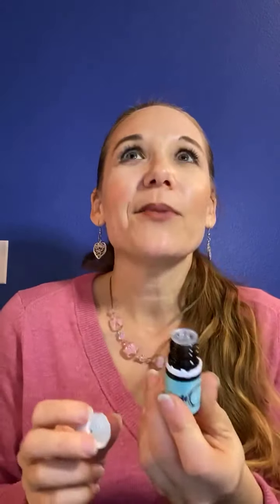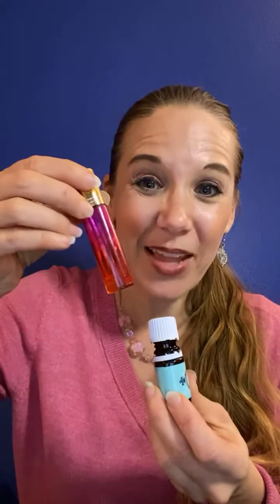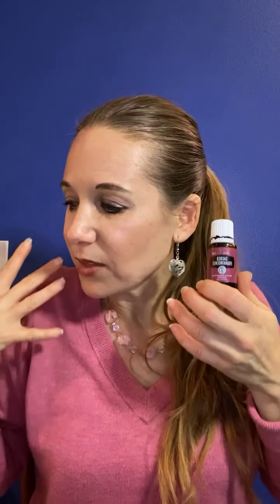Love these February Freebies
Patchouli & Ylang Ylang free at 190pv
Stress Away free at 250pv
One Heart & Sacred frankincense free at 300pv